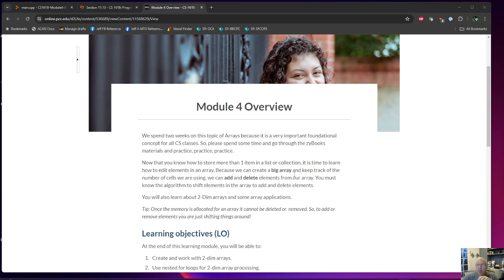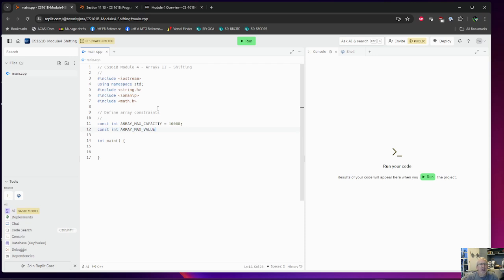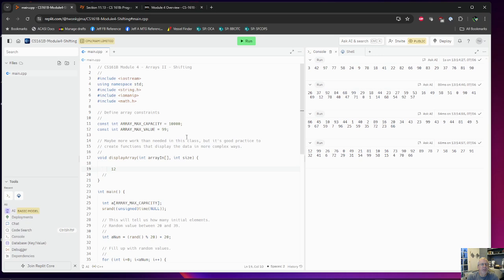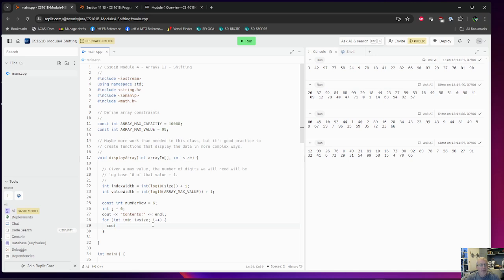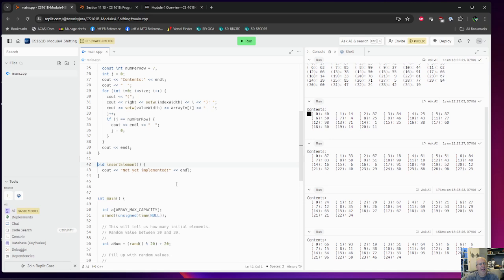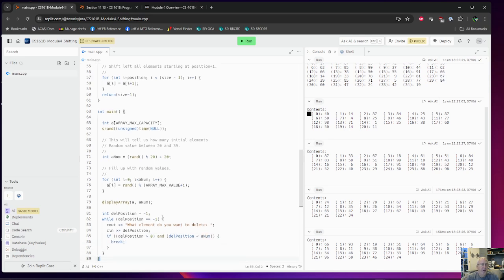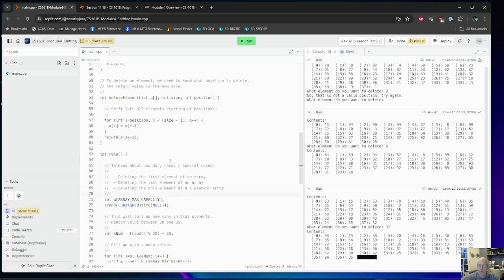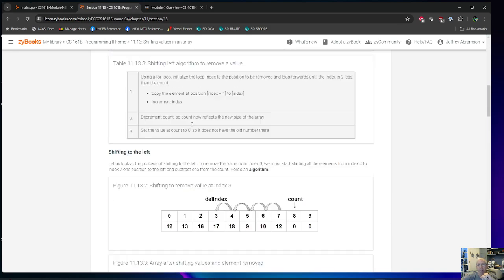CA161B Module4 ArrayShifting